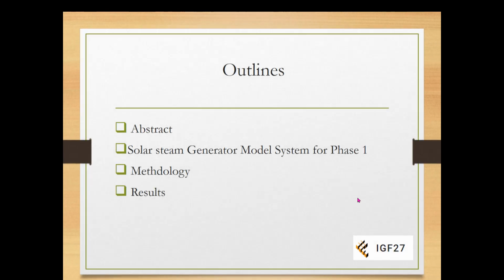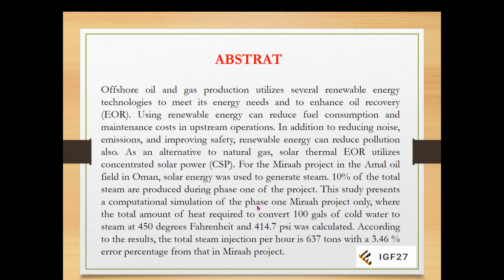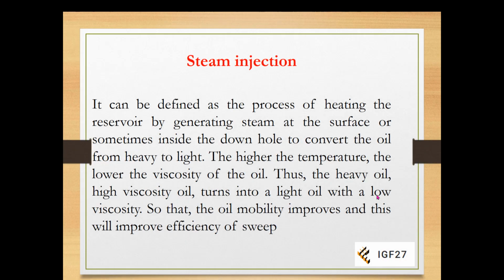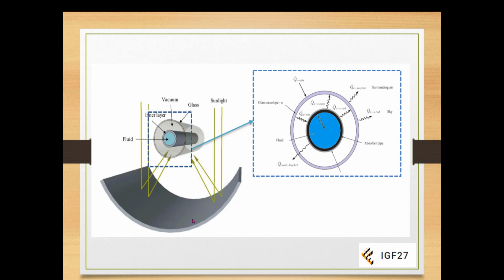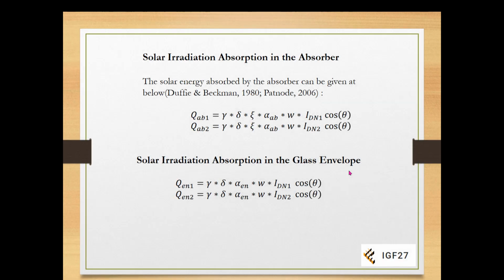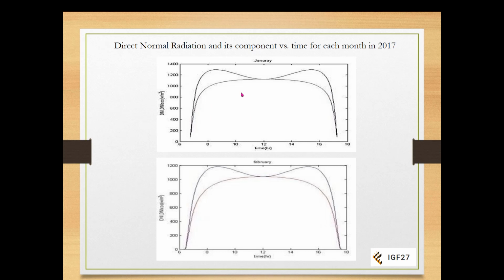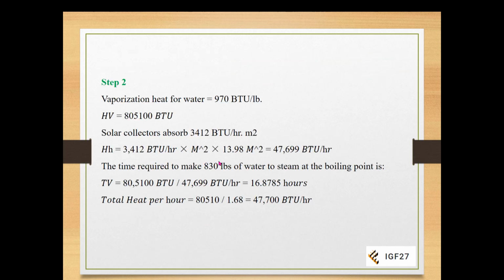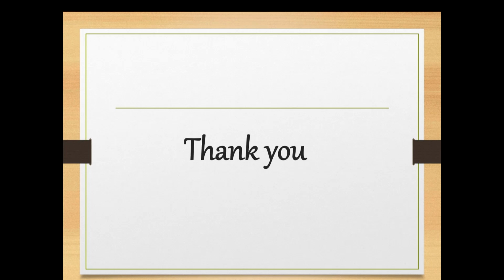Numerical Study for the first phase of the Miraah solar well plant in Oman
Amani Majeed